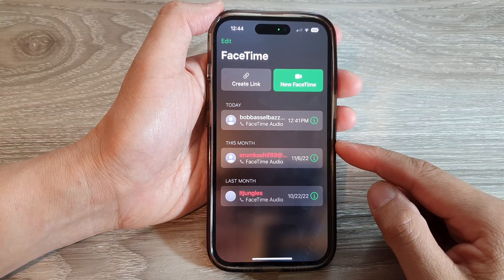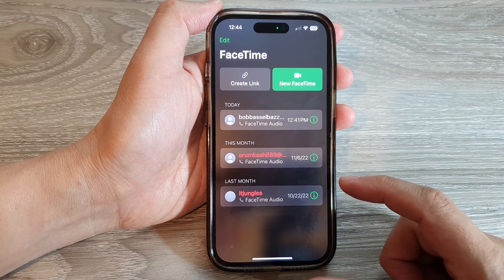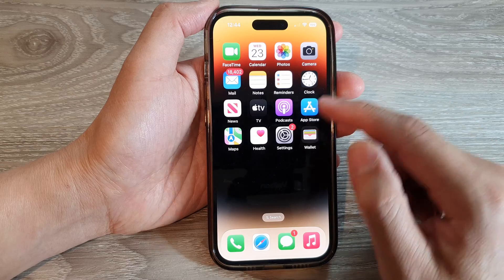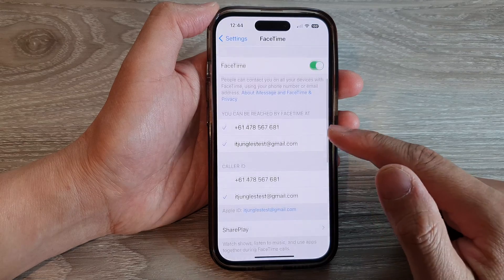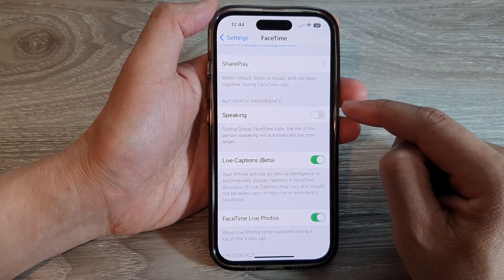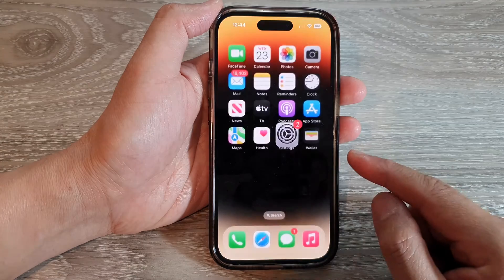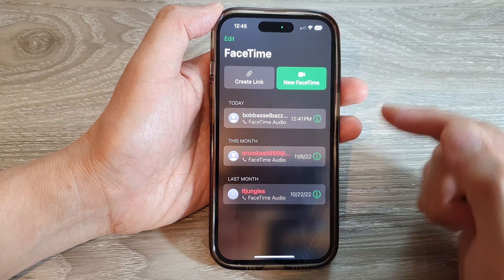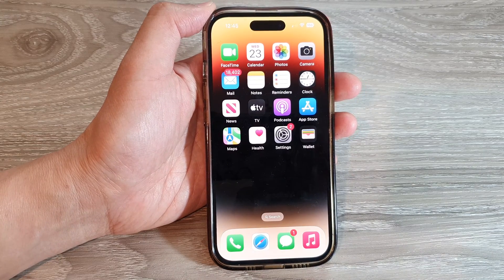iPhone 14's/14 Pro Max: How to Disable The Speaker's Tile From Getting Bigger During FaceTime Calls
Learn how you can disable the speaker's tile from getting bigger during FaceTime Calls on the iPhone 14/14 Pro/14 Pro Max/Plus.